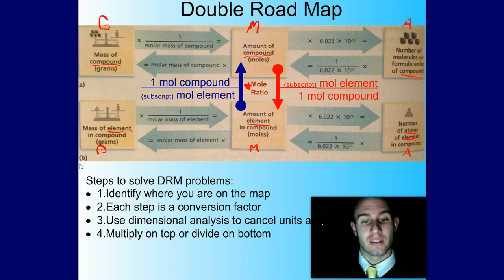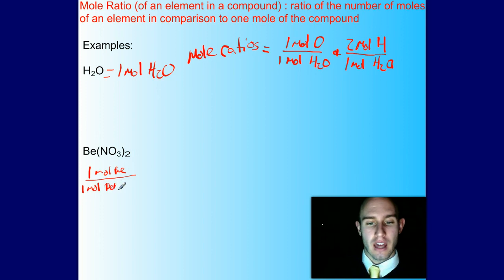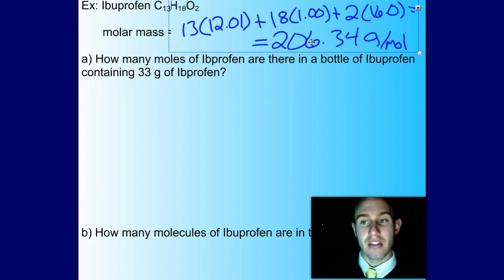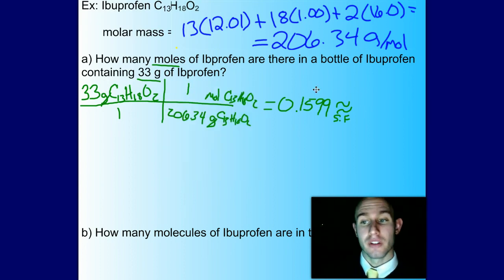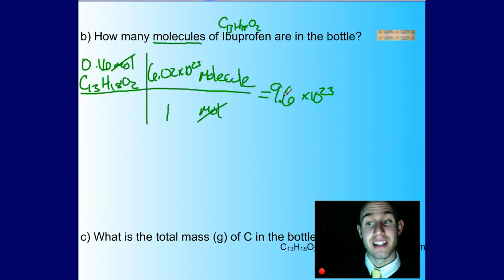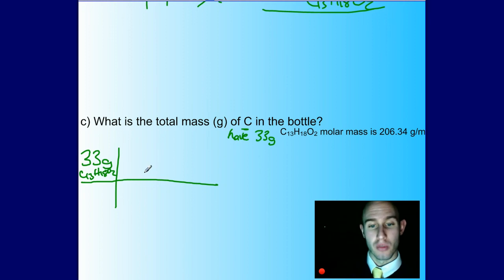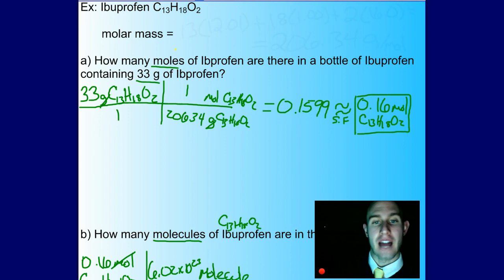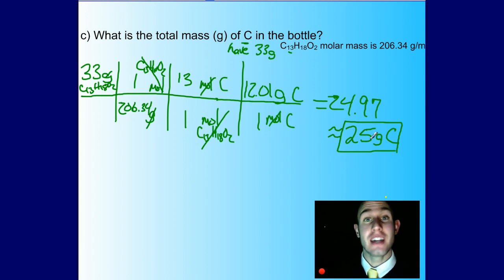7-4c DRM Mole Ratio and Example Calculations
Second part video of double road map mole conversion problems detailing mole ratios as well as example problems.